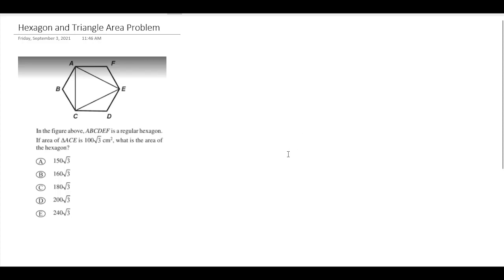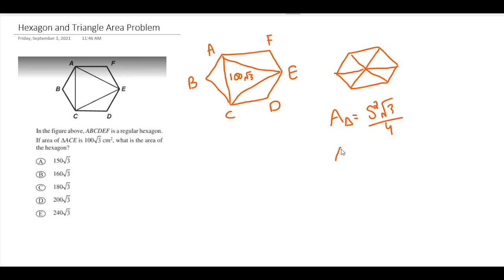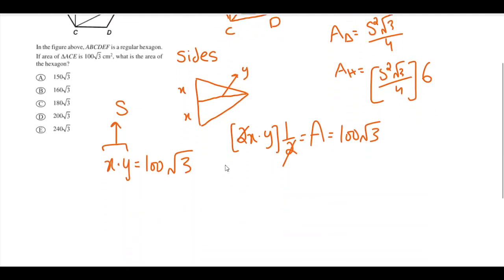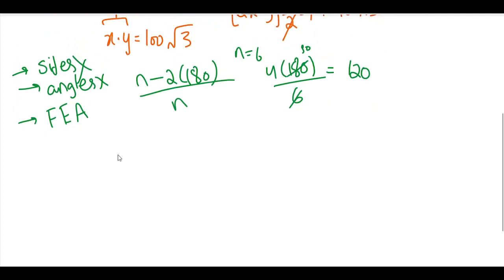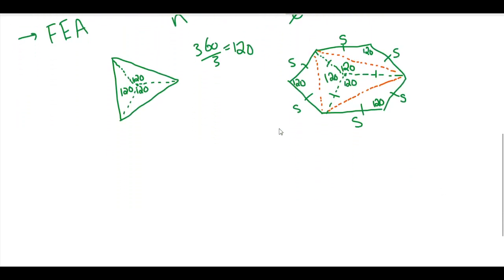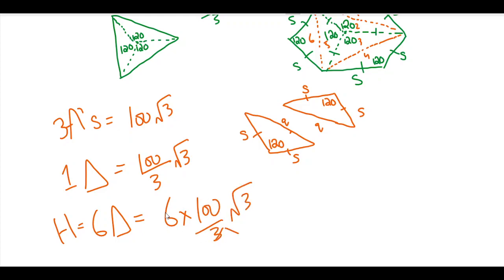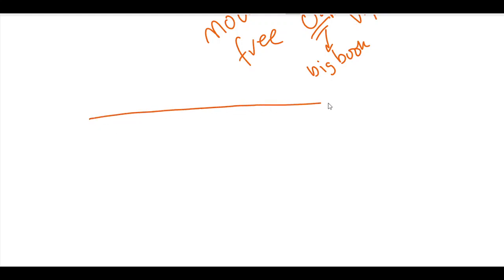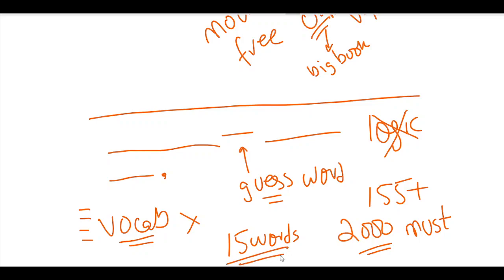Hard GRE Math Hexagon and Triangle area problem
Finite Element Analysis in GRE Math Geometry Problem